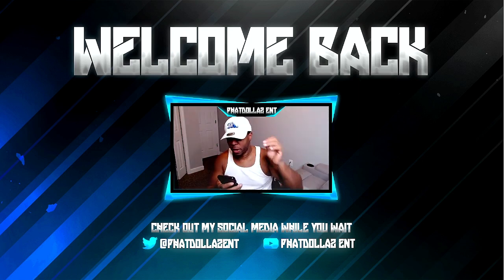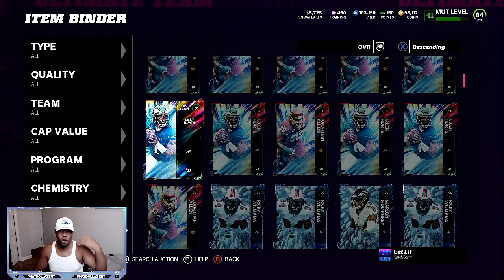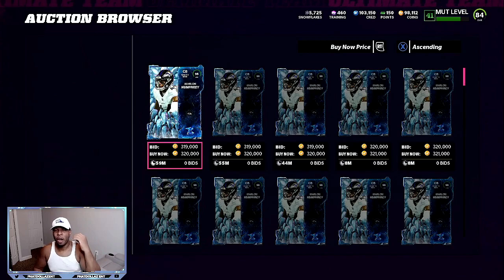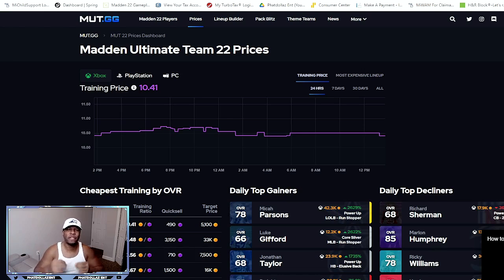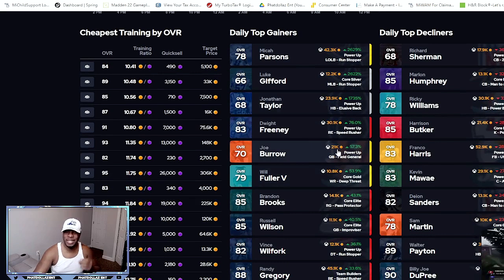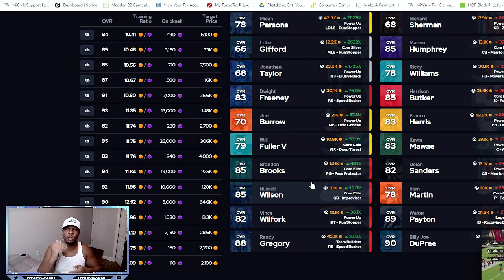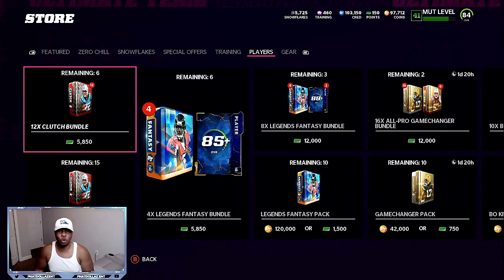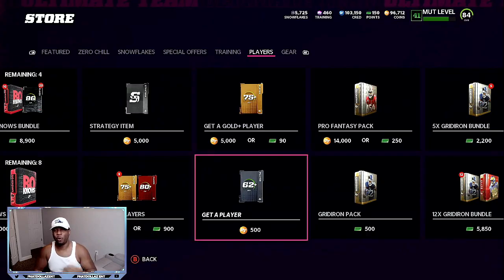#1 COIN METHOD (COIN GUIDE) NO RISK INVOLVED! MADDEN 22 PROFIT AND INVESTMENT TIPS